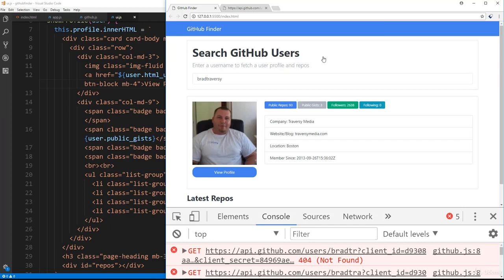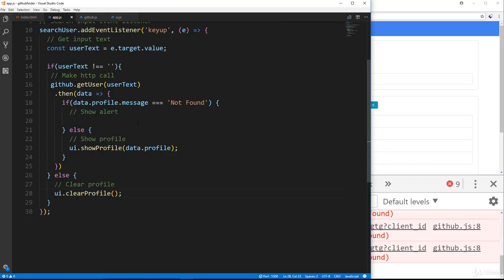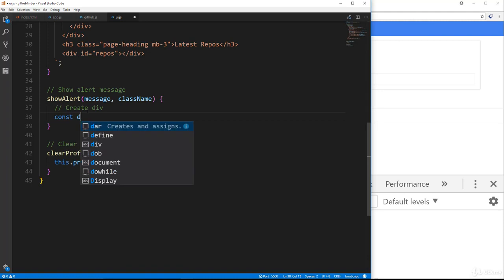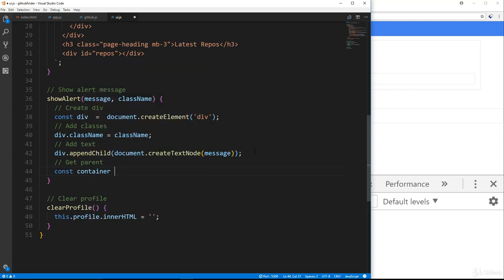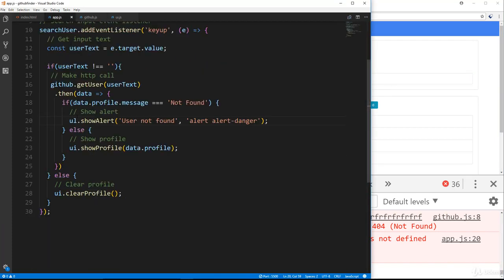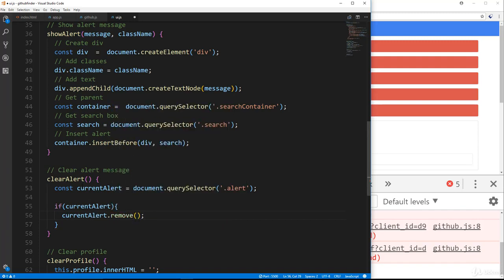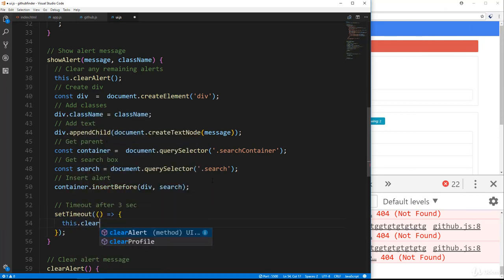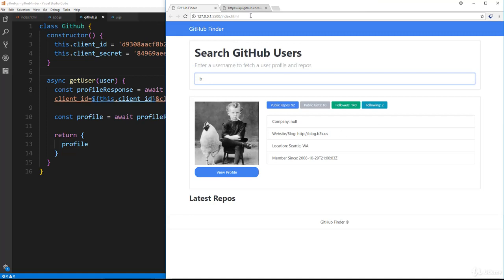JavaScript API Projects - Github Finder Part 4 - Show Alert Message